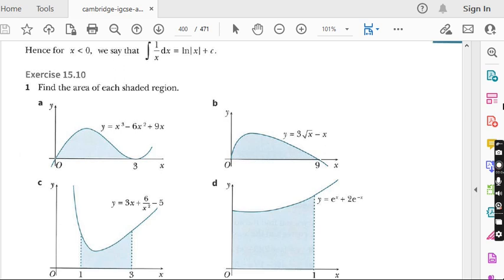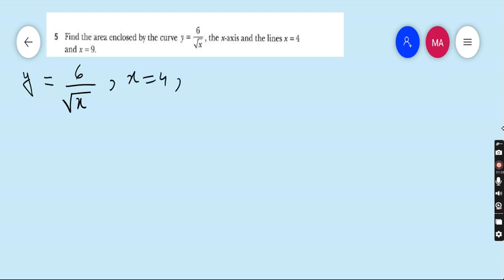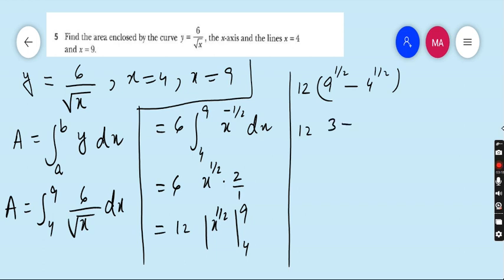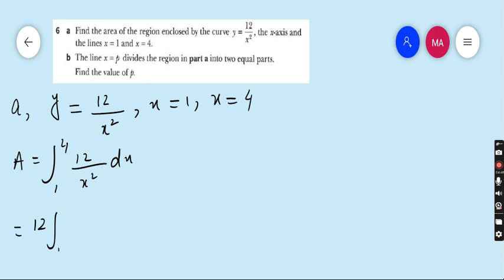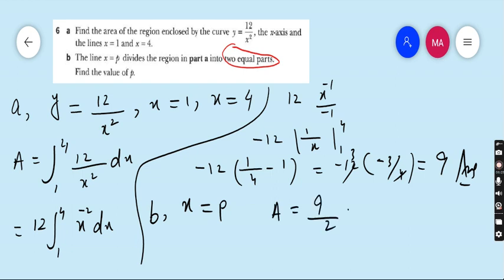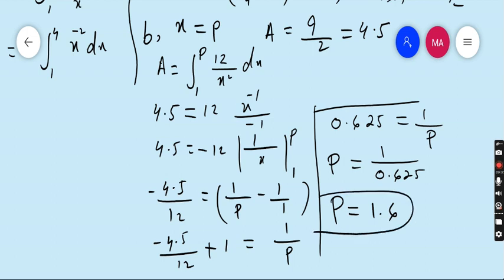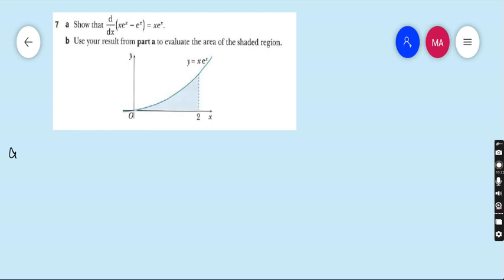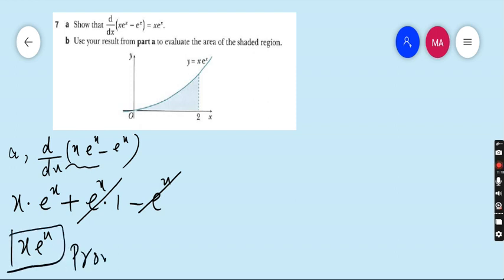Additional Math IGCSE 0606 and O levels 4037 Ch#15 Integration. Ex 15.10 Q.5,6,7. Lecture# 224.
Hi everyone I m Professor Muhammad Asim, I want to give you sophisticated way of learning additional mathematics for igcse 0606 and O levels course 4037.In this video i started chapter 15 name Integration  .In ex 15.1, we will learn basic concepts of integration, its technique and word problem which involve anti derivatives, in ex 15.2 you will see the sign of integration and learn the meaning of indefinite integrals, in ex 15.3 we will do indefinite integrals when coefficient of x is not 1 ,in ex 15.4 we will do integration of exponential function also word problems, in ex 15.5 you will learn about the integration of sine and cosine functions and its techniques ,in ex 15.6 you will learn the integration of1/x and 1/(ax+b), in ex 15.7 we learn more about indefinite integrals ,IN EX 15.8 you will learn about definite integrals and method to evaluate it , IN EX 15.9 WE WILL LEARN MORE ABOUT DEFINITE INTEGRATION,IN EX 15.10 you will learn about area under the curve .We will do each and every question not only for this exercise but also will do each and every question of whole chapter and whole book including revision exercises and past papers as well .Hope you enjoy my lectures.